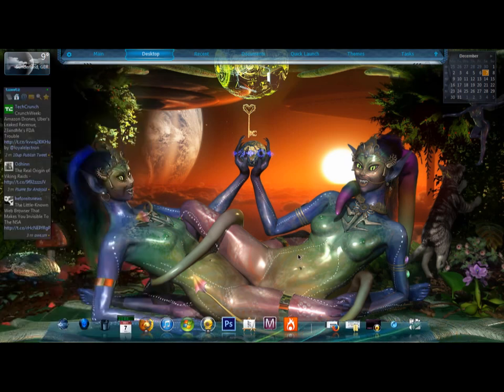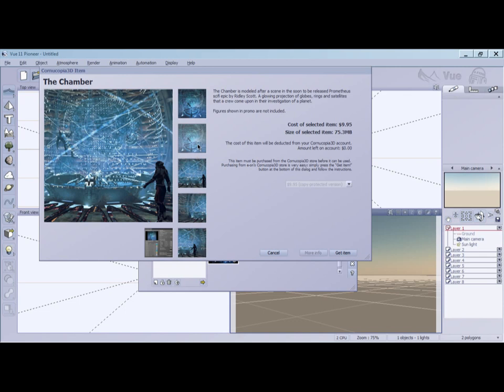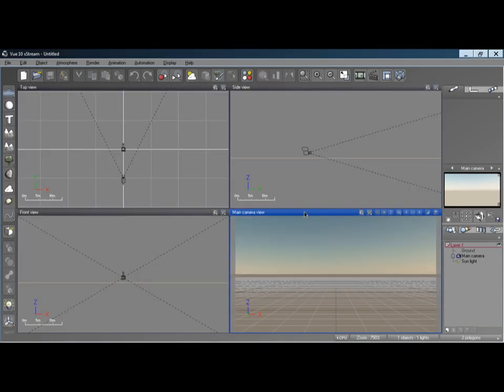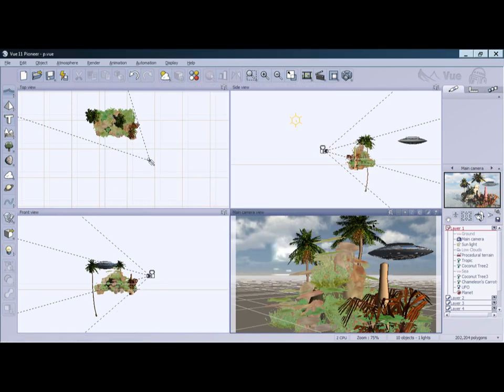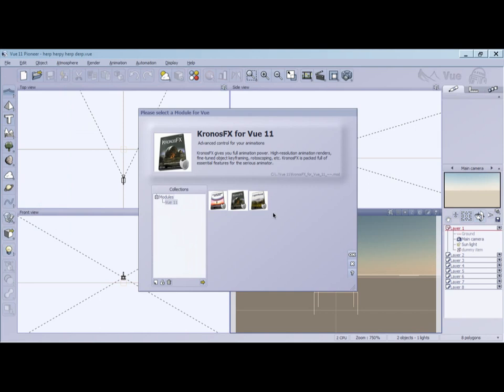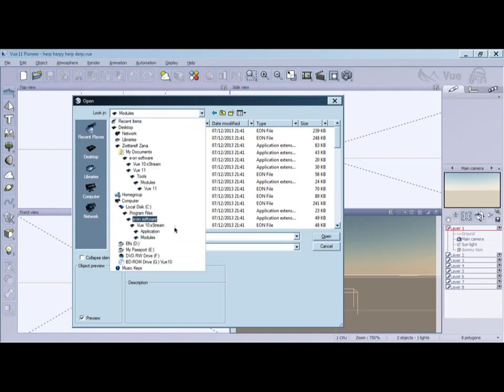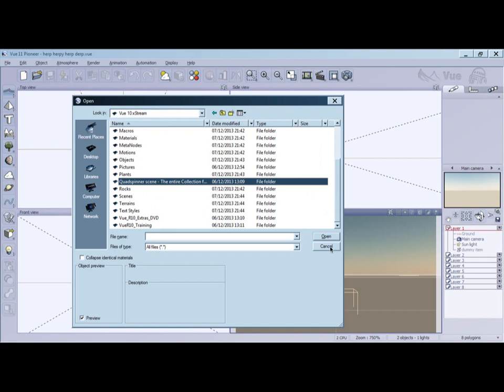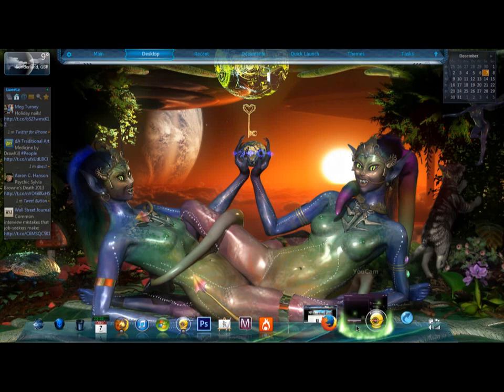Vue and the Money disease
This pisses me off... seriously wtf eon software...